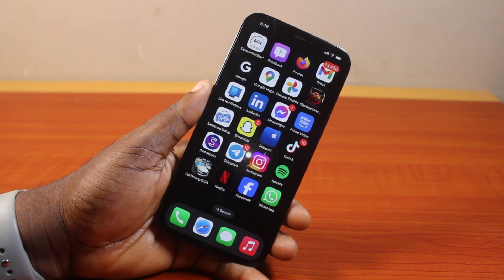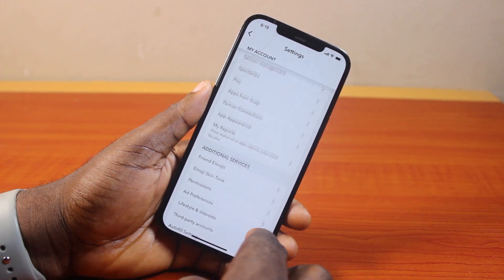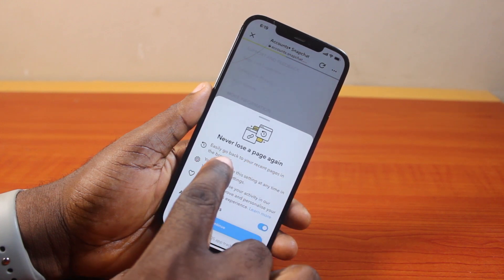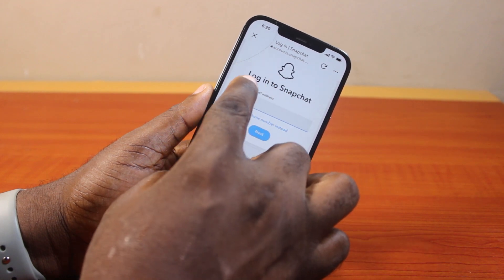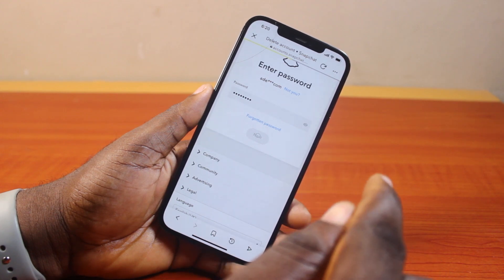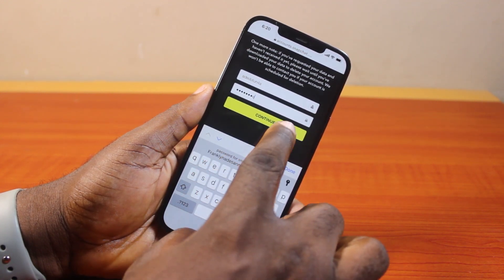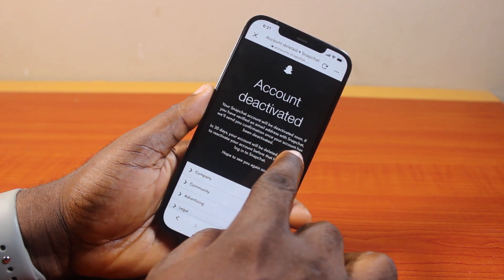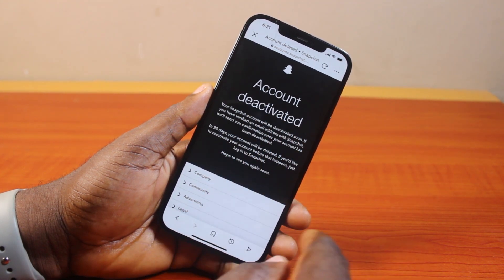How to Delete a Snapchat Account Permanently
Cheap iPhone
Cheap Samsung Phone
Cheap Apple Watch
Cheap Digital Camera
Cheap YouTube Microphone
Cheap MicroSD Card